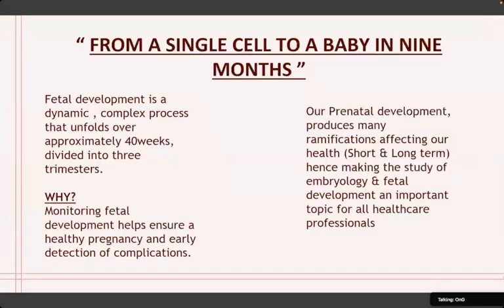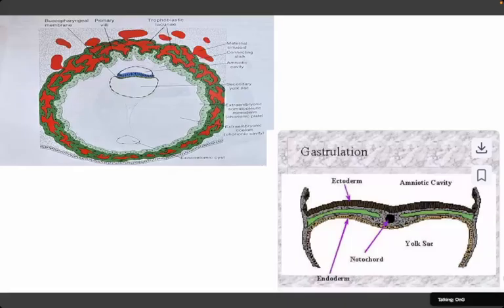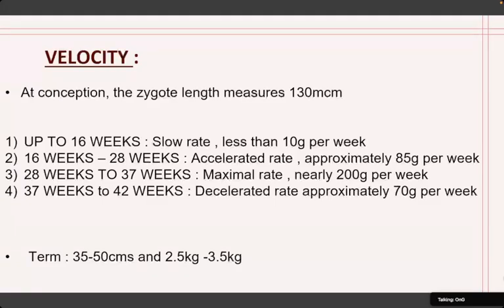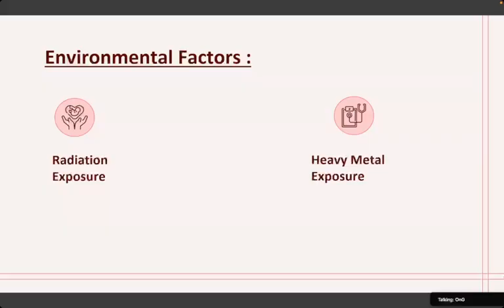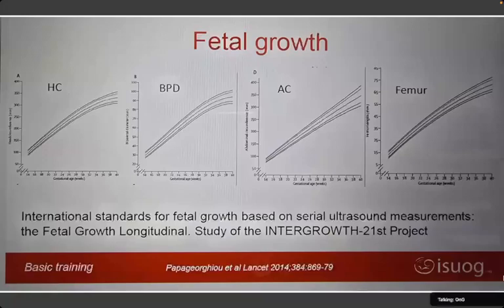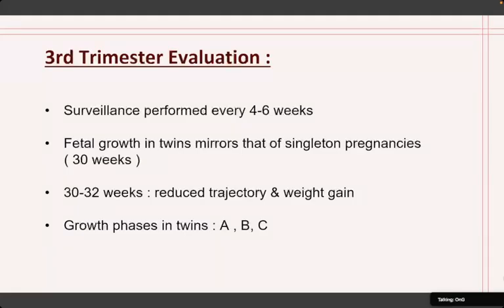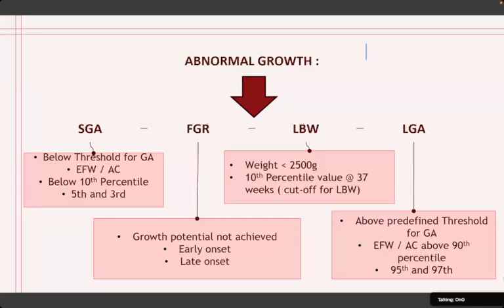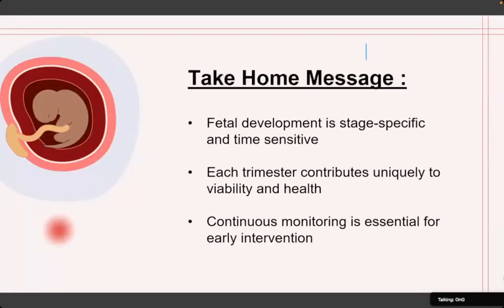UNDERSTANDING FETAL GROWTH THROUGH THE TRIMESTERS